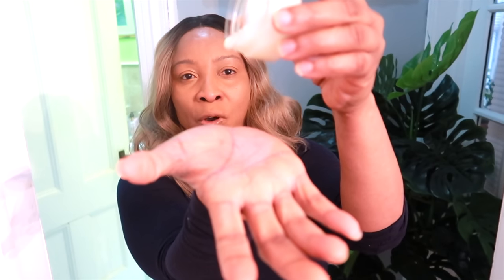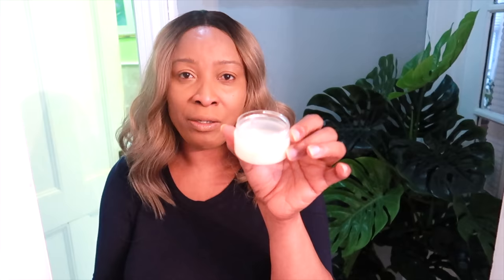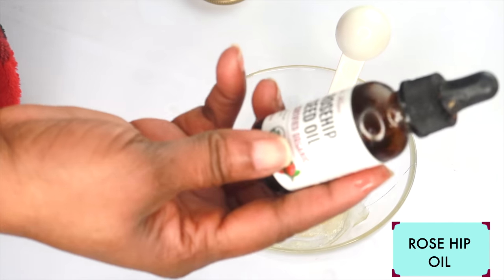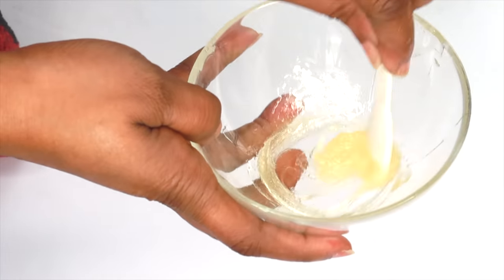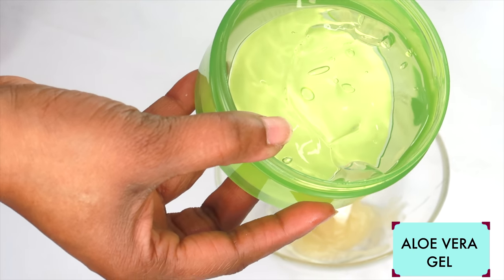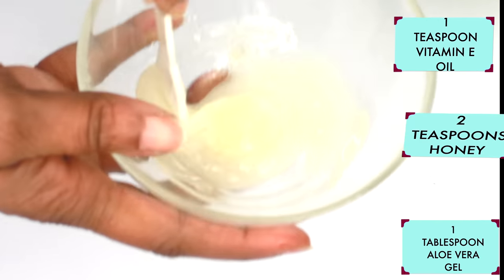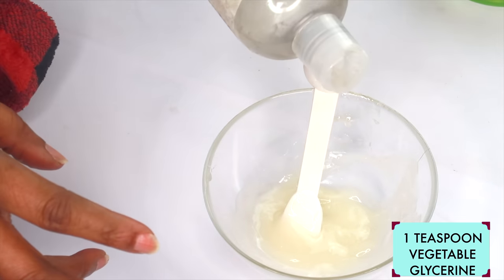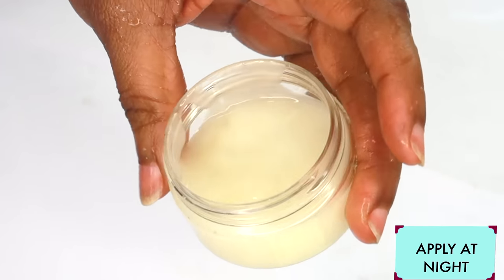APPLY JUST 3 DROPS AT NIGHT GET RID OF DEEP MOUTH WRINKLES, FOREHEAD MOUTH, AND NECK WRINKLES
The night hours are the prime time for our skin to regenerate, and night creams are designed to nourish and care for it as we sleep.  Skin cells do their greatest renewal and repair while you sleep at night, so applying hydration, wrinkle-fighting moisturizer is a good practice to keep your skin looking younger and more fresh looking.